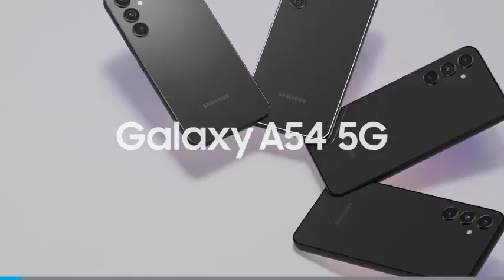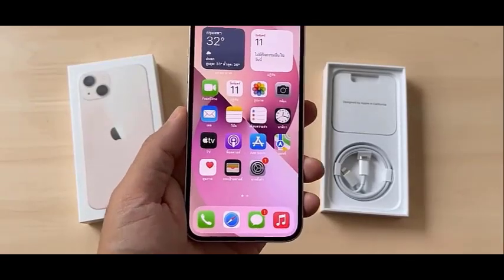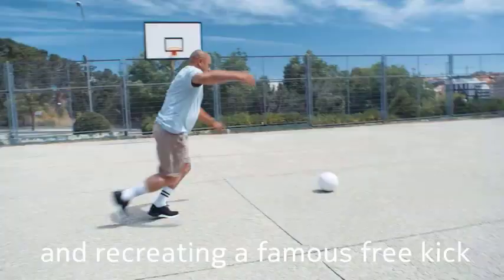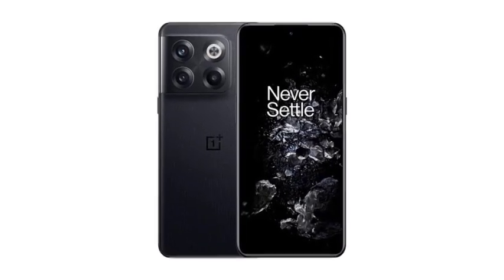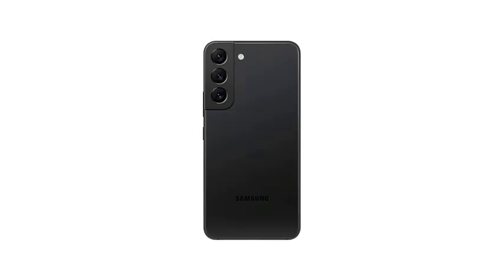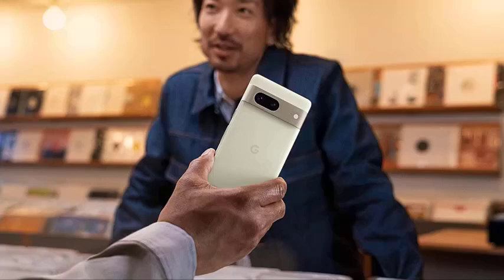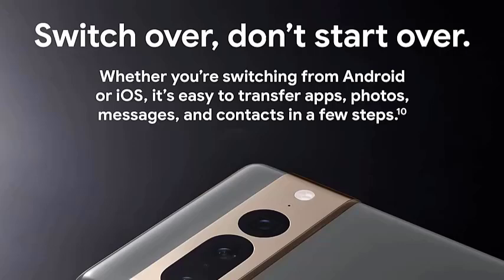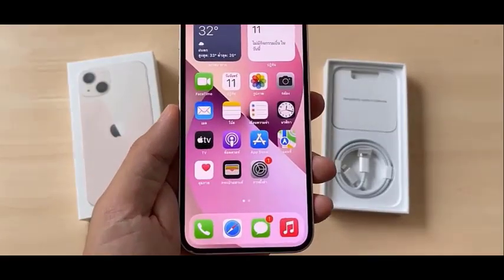Top 9 Smartphones for Every Budget 2024 !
Product links :

✅ iPhone 13 ➜➜
✅ Motorola Moto G Stylus ➜➜
✅ Nokia XR20 5G ➜➜
✅ Samsung Galaxy A54 5G ➜➜
✅ OnePlus 10T ➜➜
✅ Samsung Galaxy S22+ ➜➜
✅ Google Pixel 7 ➜➜
✅ Samsung Galaxy S24 Ultra ➜➜
✅ Google Pixel 7 Pro ➜➜

Looking for the perfect smartphone but on a budget? We've got you covered! This list features 9 fantastic options  across various price ranges, ensuring you find the best phone for your needs.